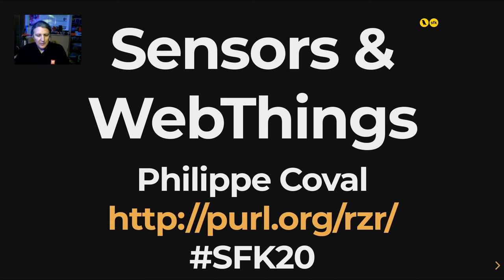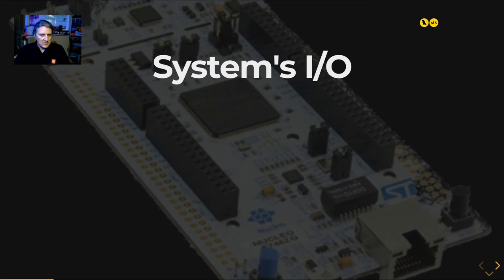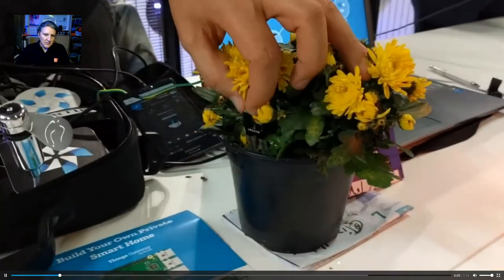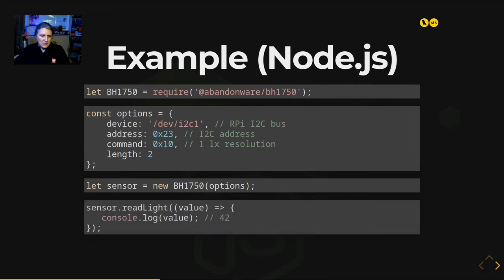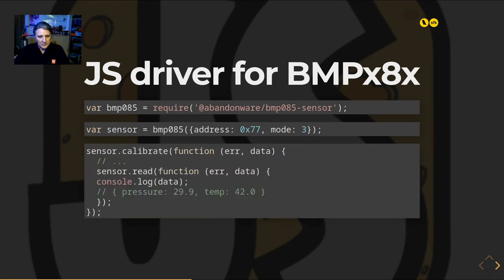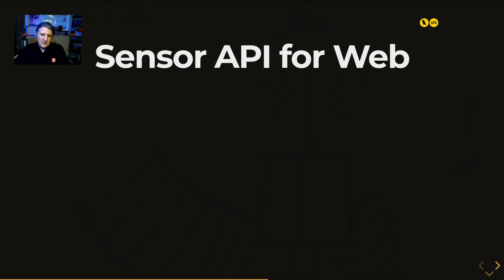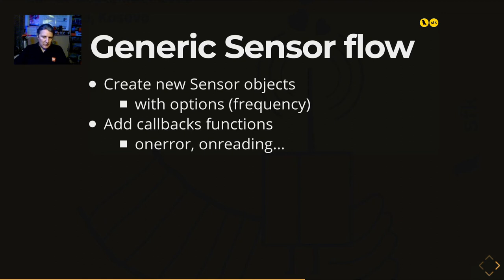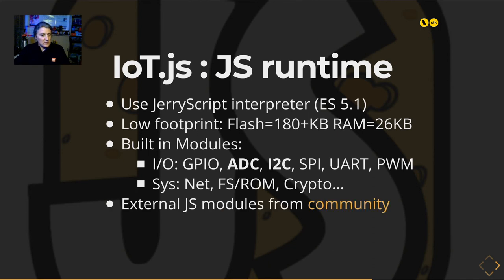sensors-webthings-sfk20-rzr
Working with sensors or actuators can be a good exercise to get into the Internet of Things. Even if the community has provided many drivers you can use on various system, from cheap Arduino DIY boards to full GNU/Linux boxes, the lack of unification can appear chaotic to developers.

To solve fragmentation of implementations W3C proposed “Generic Sensors API” which is worth to be supported; while JavaScript is totally capable capable of addressing low end targets (using Node.js or IoT.js powered by JerryScript engine).

Application developers will be happy to use an easy and lightweight toolbox, hiding the integration’s complexity (keep lower level tasks to data-sheet readers).